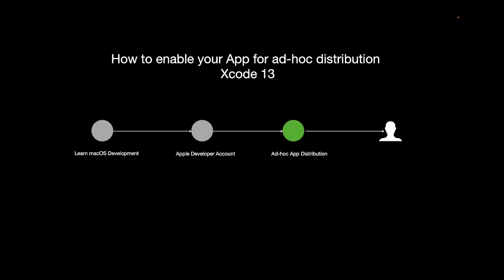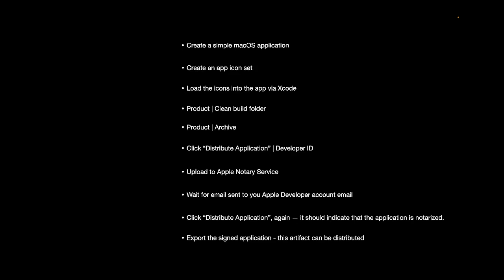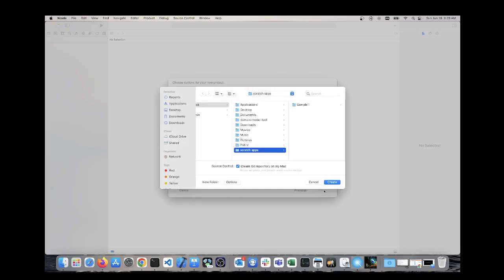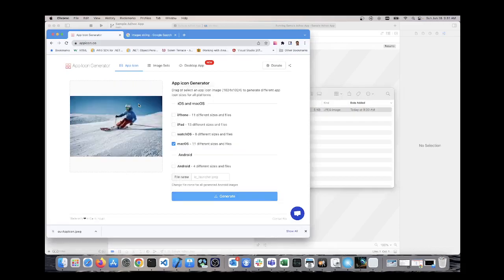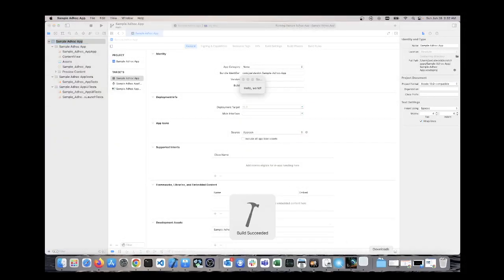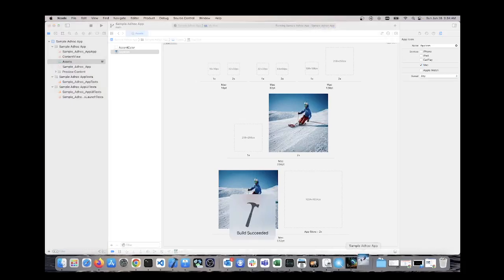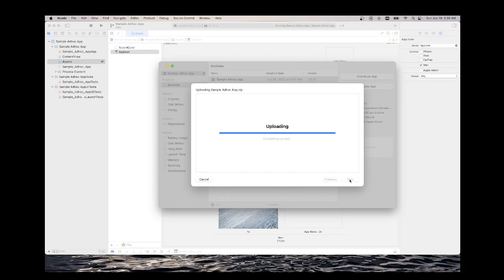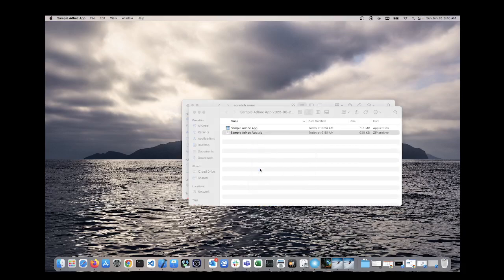How to prepare your macOS application for ad-hoc distribution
These are the steps that are shown in this video:
1. Create a simple macOS application
2. Create an app icon set
3. Load the icons into the app via Xcode
4. Product | Clean build folder
5. Product | Archive
6. Click “Distribute Application” | Developer ID
7. Upload to Apple Notary Service
8. Wait for email sent to you Apple Developer account email
9. Click “Distribute Application”, again — should indicate that the application is notarized.
10. Export the signed application - this artifact can be distributed